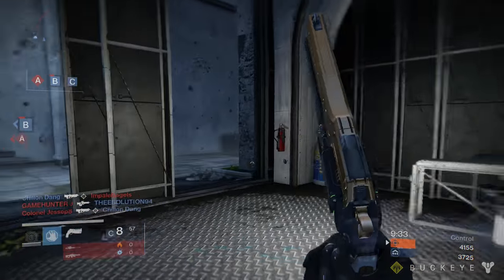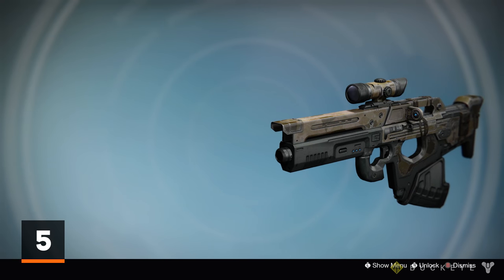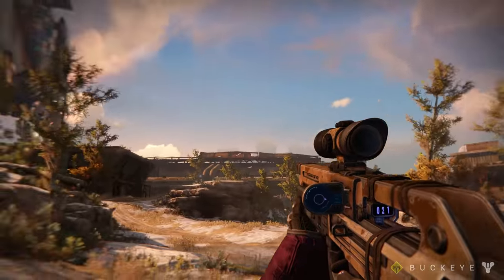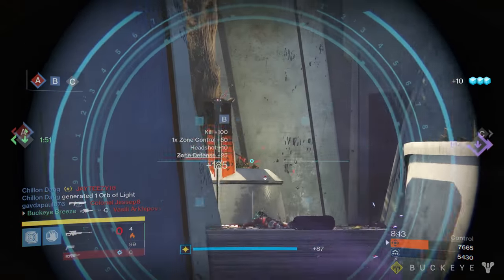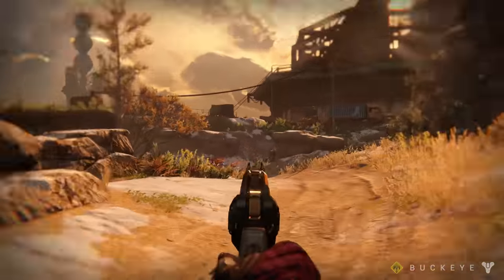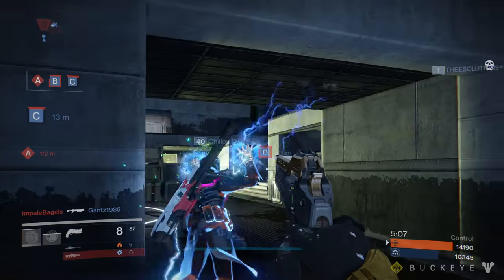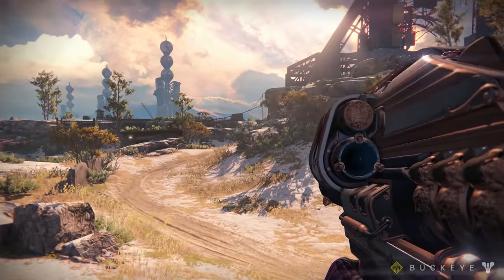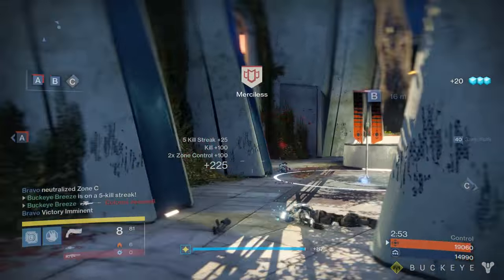Top 5 Best Exotic Weapons in Destiny: Rise of Iron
Destiny: Rise of Iron is just about here, so here soon guardian after guardian will be plunging into the new story and new content. But in Destiny, one of you most important things is your weapon, and how it is used. So what weapons are the ‘best’ weapons to use? Especially in Rise of Iron? My name is Buckeye, and welcome to today’s video.

If You enjoyed the "Top 5 Best Exotic Weapons to Use in Destiny: Rise of Iron", Then make sure to like the video and subscribe for more Destiny: Rise of Iron News, Destiny Guides, Destiny Countdowns, & More!

▼ SOURCES! ▼